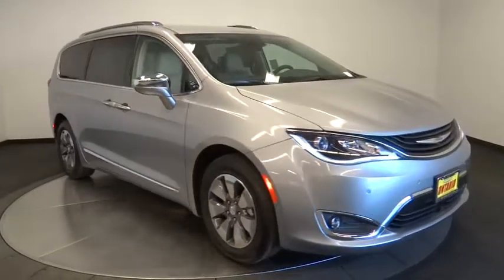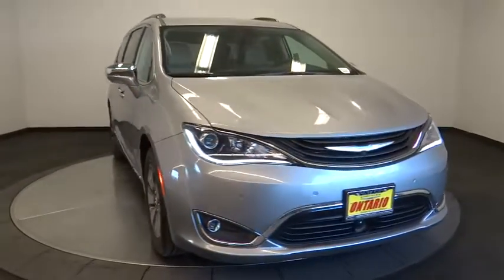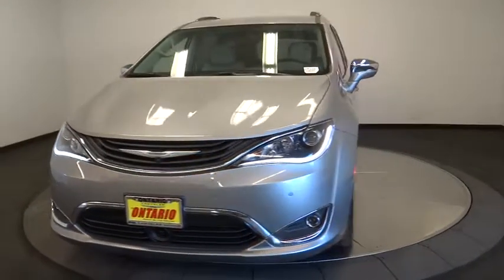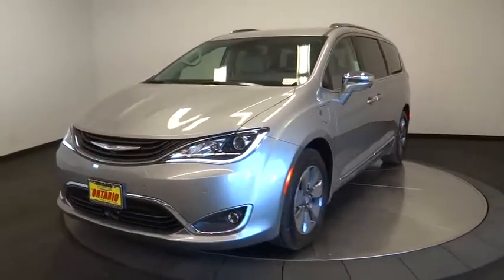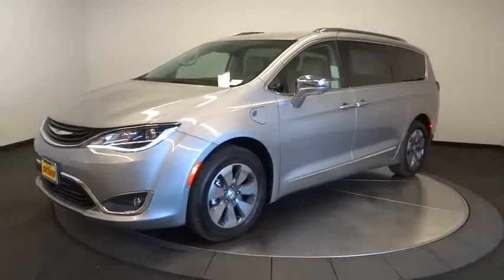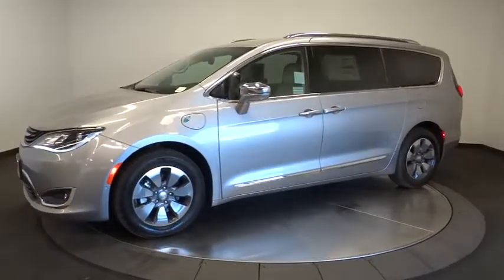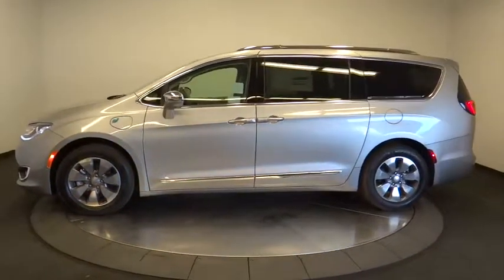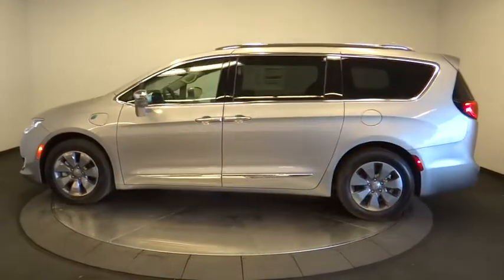2017 Chrysler Pacifica Norco, Corona, Riverside, San Bernardino, Ontario 17C112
2017 Chrysler Pacifica
2017 Chrysler Pacifica Hybrid Platinum - Stock#: 17C112 - VIN#: 2C4RC1N78HR679754